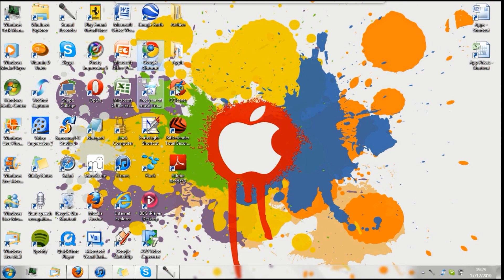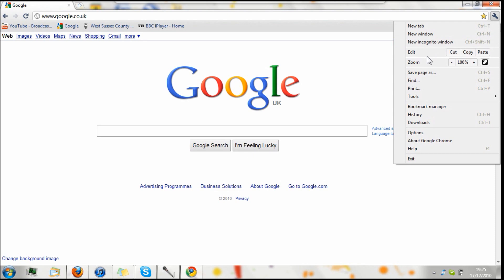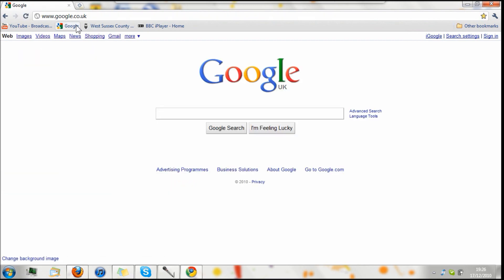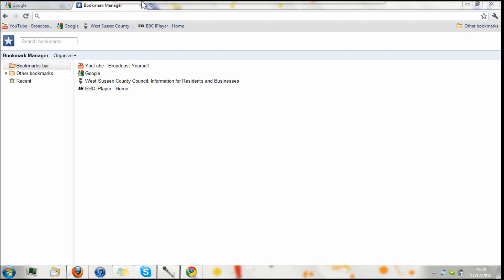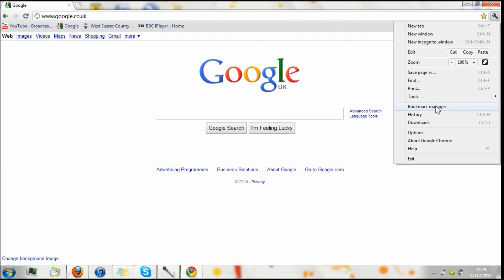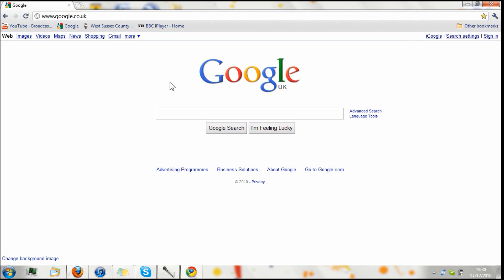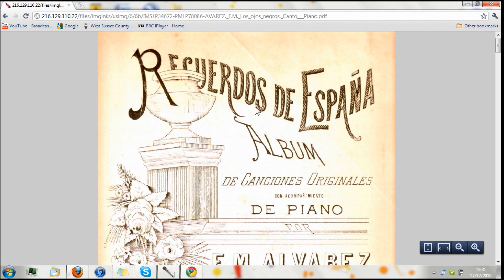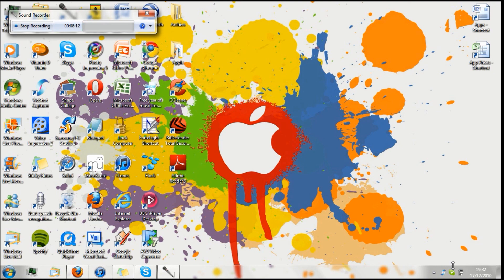Google Chrome Full Review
This is my first video with a new microphone that is much better and louder.  This is a full review of Google Chrome web browser and all of its many feature.  I am still looking for a free screen recorder that can record audio as well so any advice would be great thanks.